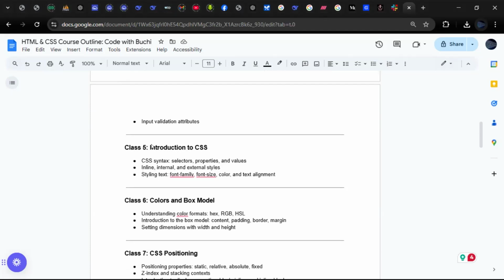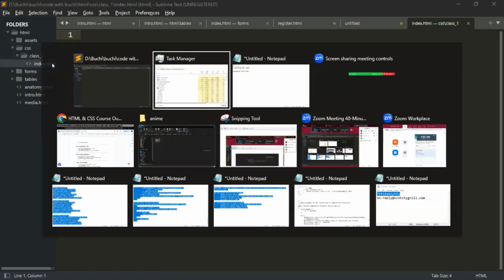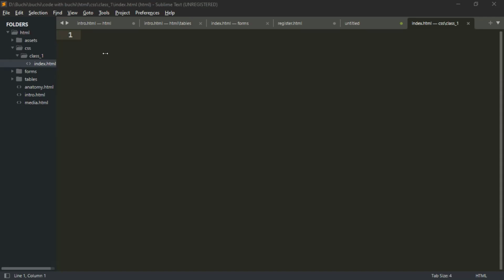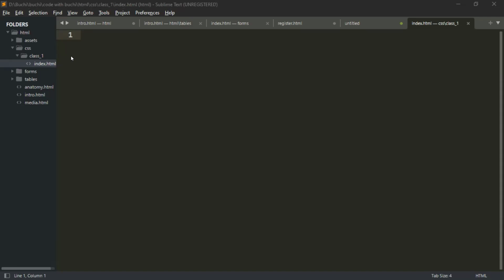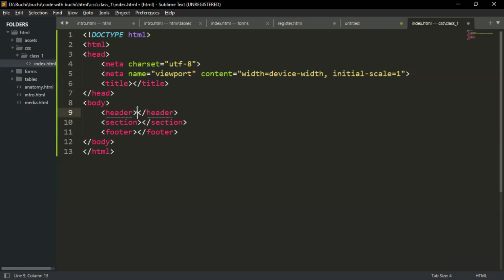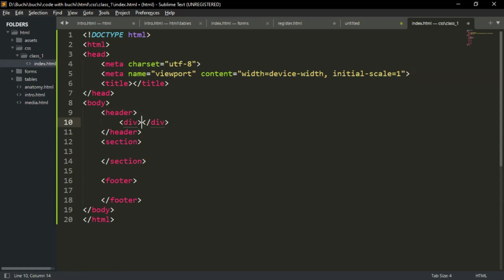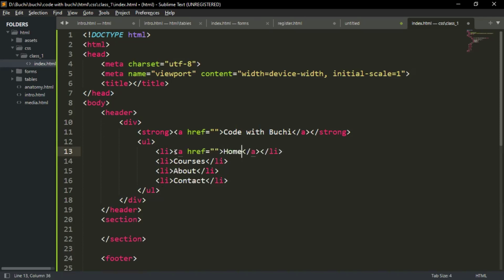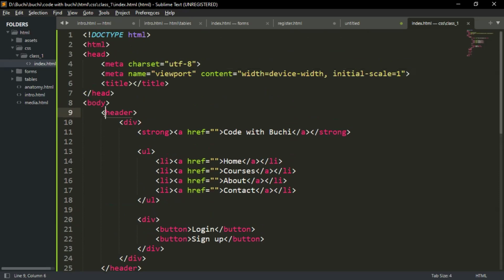Learn Coding: Class 5 - Introduction to CSS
In this video, we kickstarted the journey of beautifying the webpage using CSS. Watch this and subsequent clips to grasp the wonders of CSS